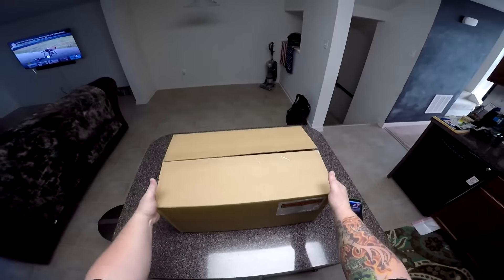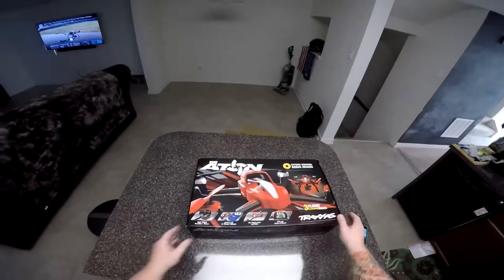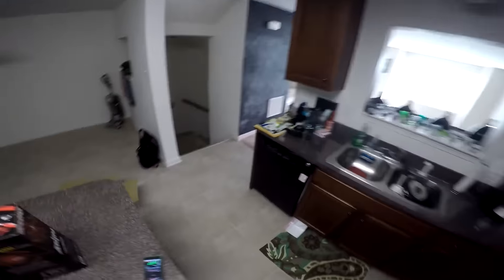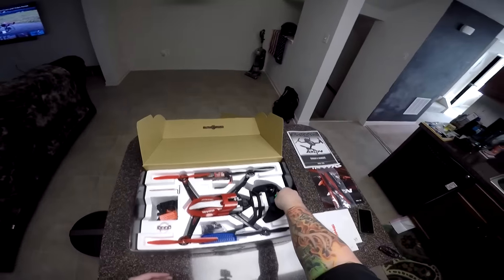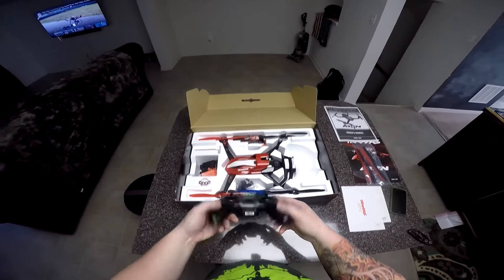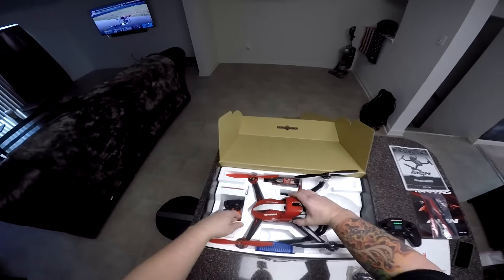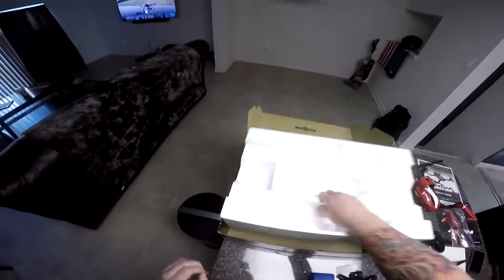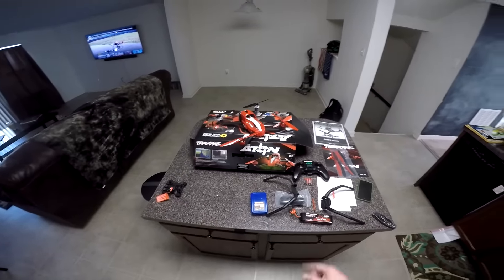Traxxas Aton Unboxing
So I've been wanting a "drone" for a minute now, but everything seems so expensive until now! Meet Aton! More footage to come Party People!!!

If you like a 74CBASS sticker, click the stickers tab on my banner and sign into PayPal. Make sure to include your address! :)